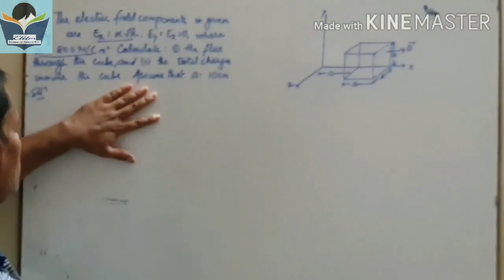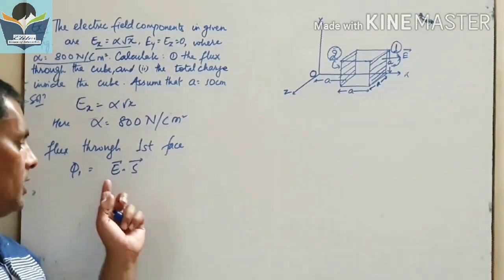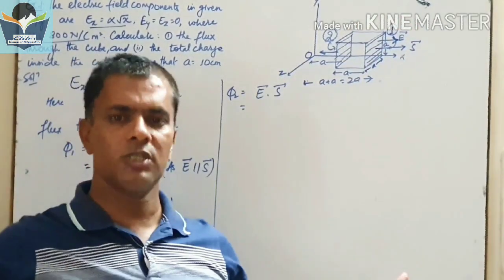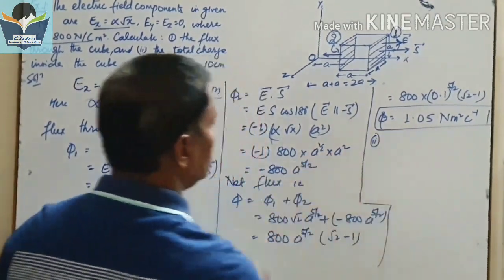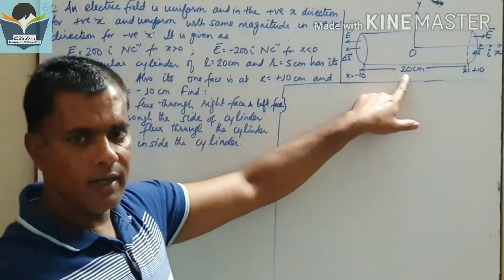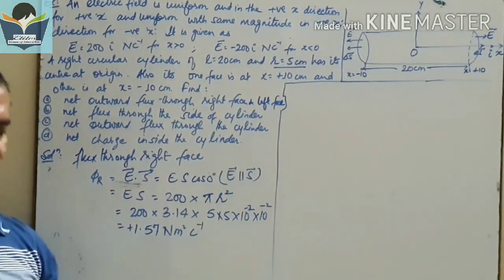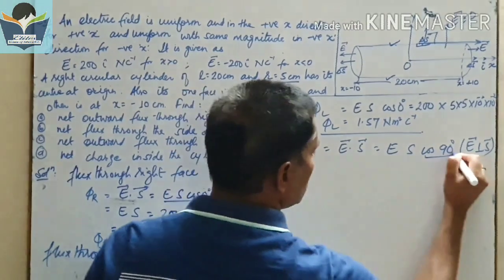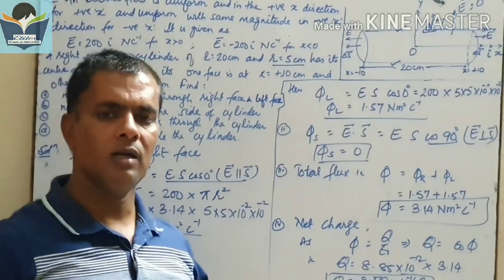Numerical - Gauss Law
Here we discuss the numerical application of the concept of Gauss's Law and also we learn to evaluate the electric flux through a surface.